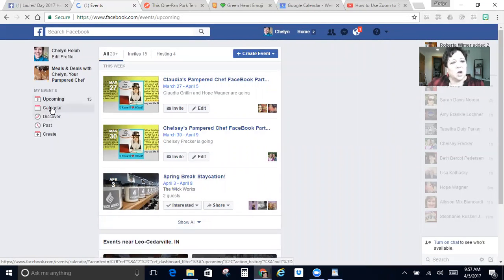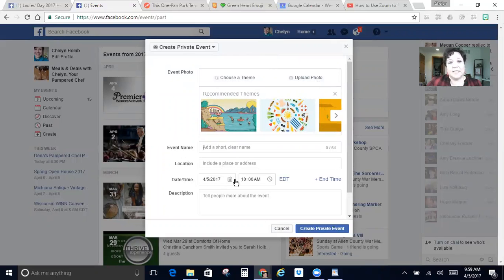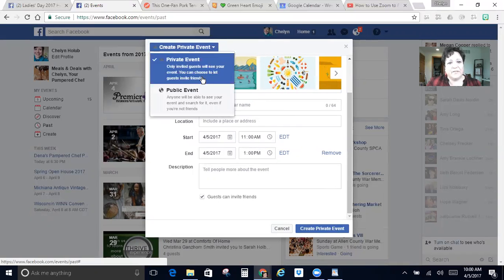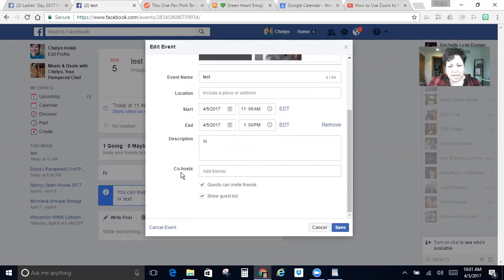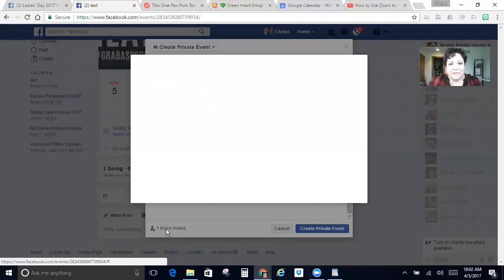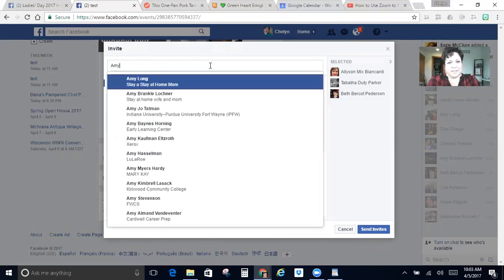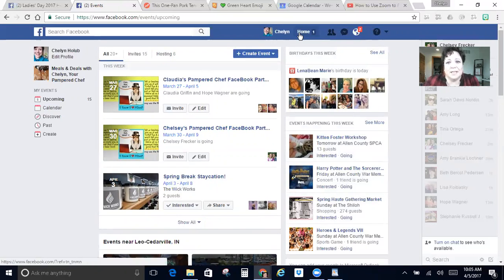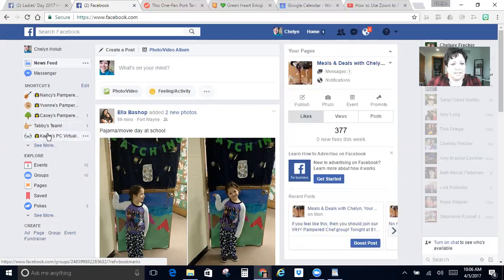How to create FB events and groups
If you don't know how to create a group or event for your parties here are step by step instructions!  Have fun!!